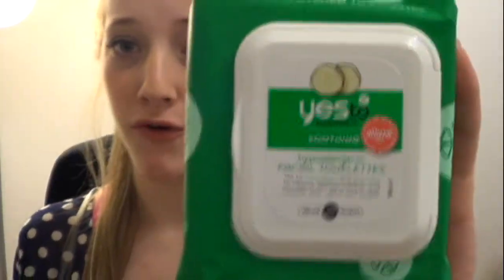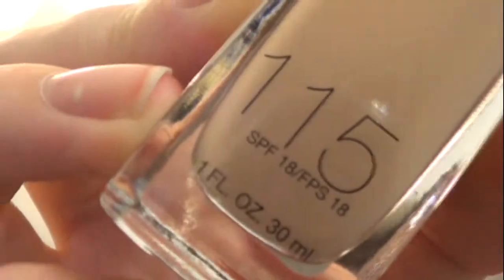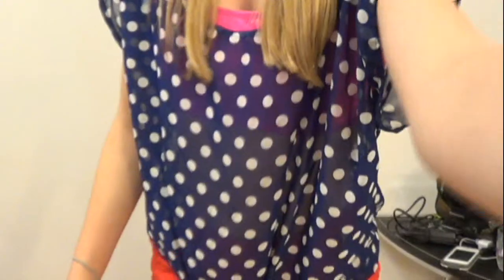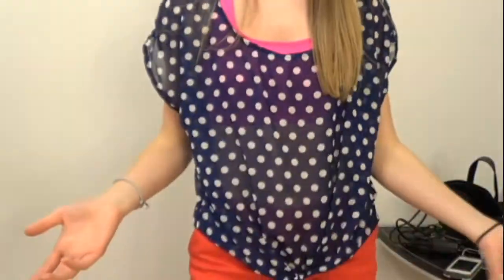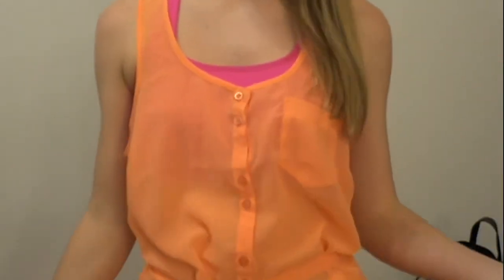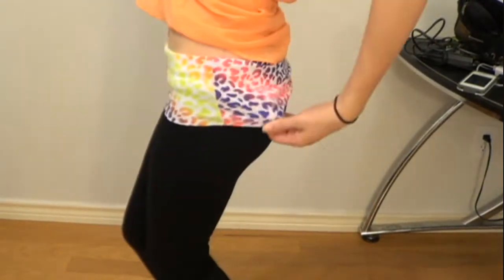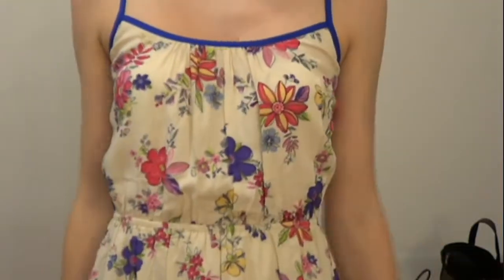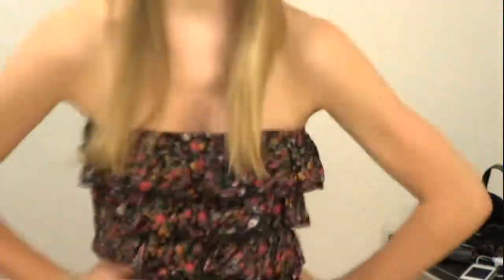Interactive haul!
love&rockets -amanda